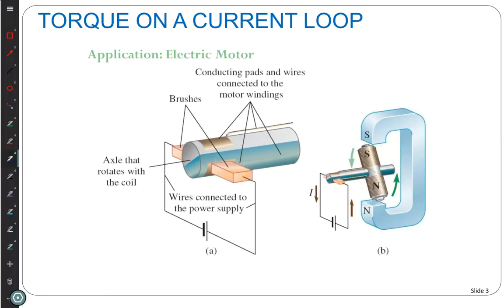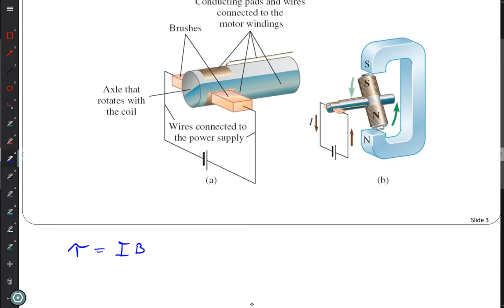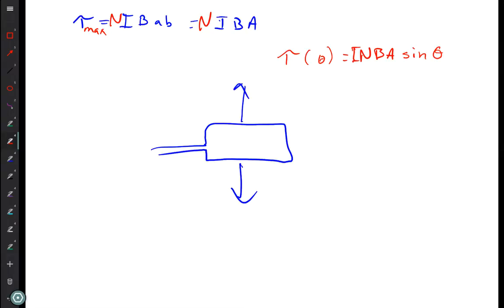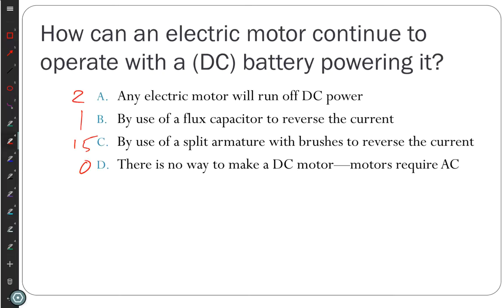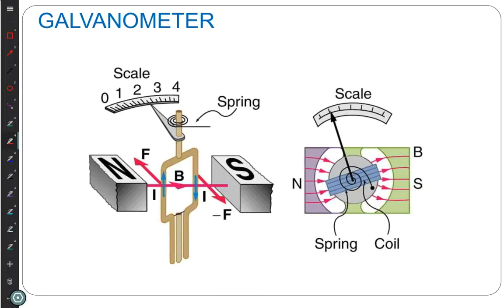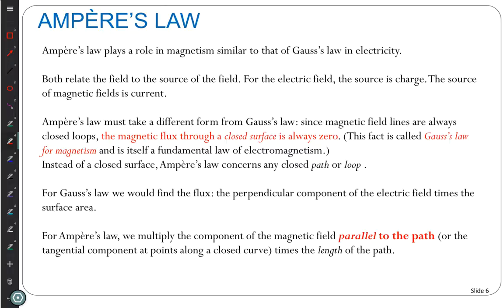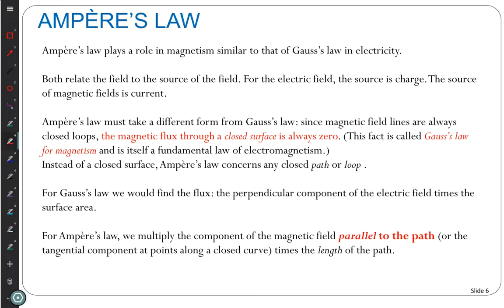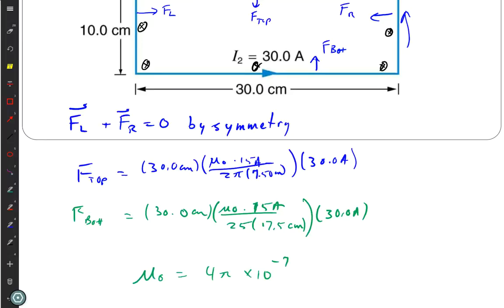PHYS 152 Lecture 14 Magnetic Applications February 13, 2017